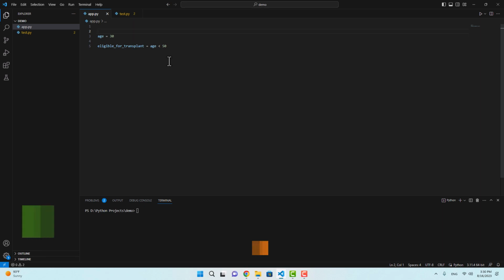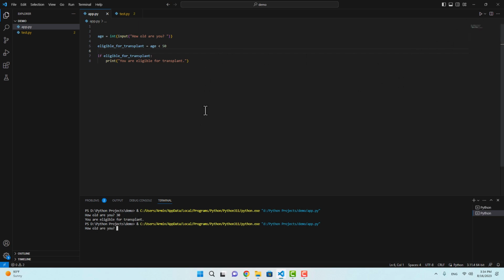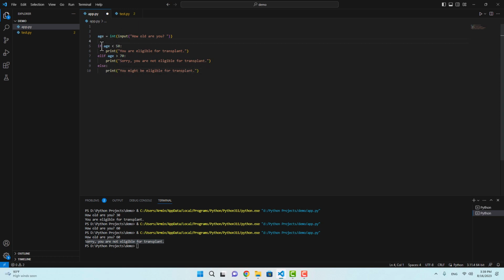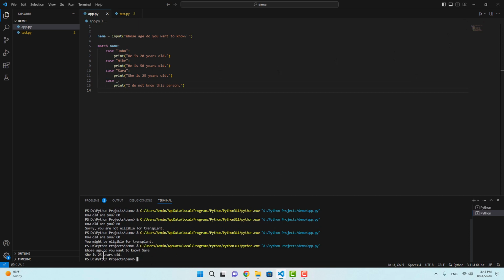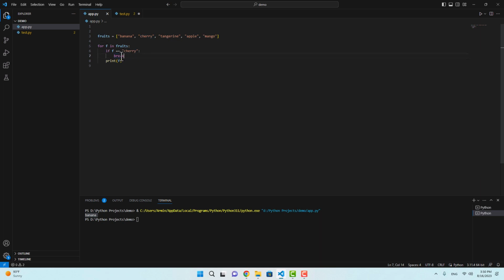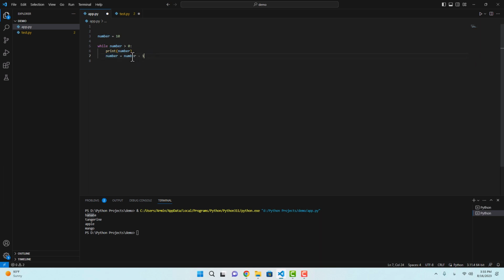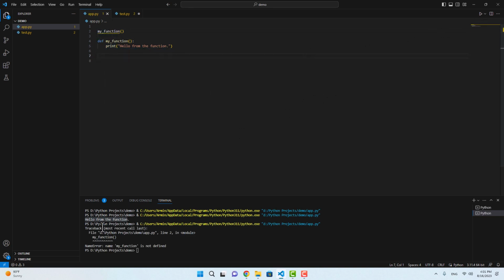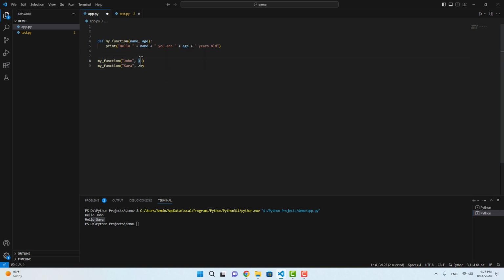Python For Beginners 05 - Conditional Statements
Learn the Python programming language. This course will give you a full introduction into most concepts in Python.